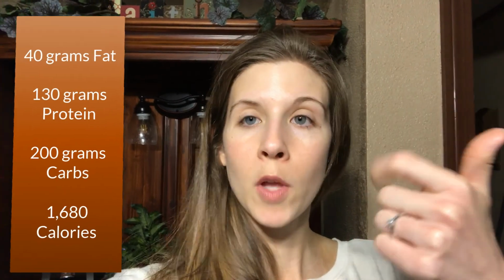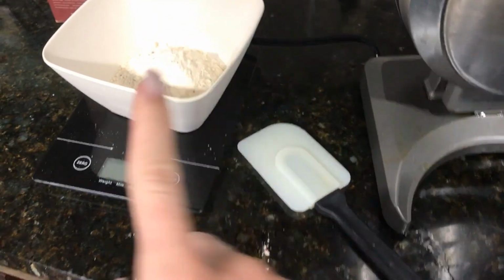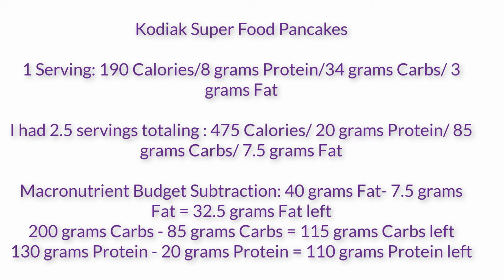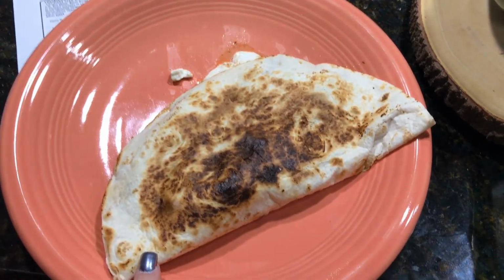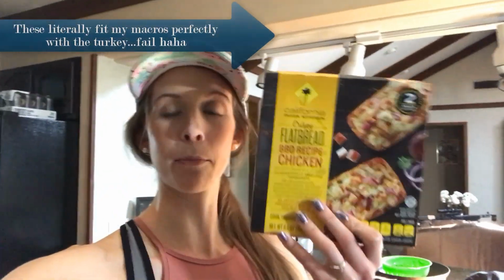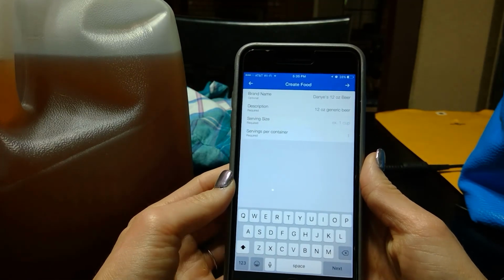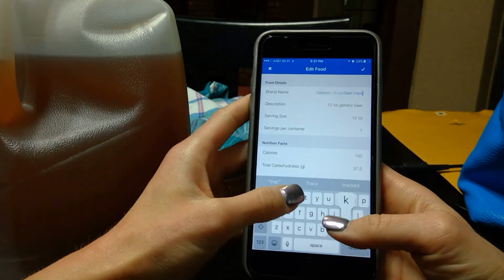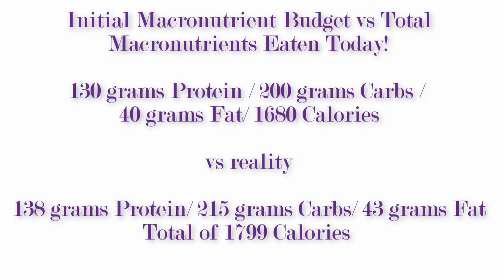Tracking Beer Calories the Right Way / Dieting in Reverse / Full Day of Eating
Welcome to week 2 of my Diet in Reverse!  My macronutrient budget this week is 40 grams of fat per day/ 130 grams of protein per day/ 200 grams of carbs per day!  I follow flexible dieting or flexible nutrition approach to food and I drink about 1 to 1.5 gallons of water per day.    Tracking macronutrients takes calorie counting to the next level!  If you feel you have plateaued in your weight loss or fat loss or muscle gaining journey, then this series is for you!

Fitness Empowerment by Danye is a Brand dedicated to Flexible Nutrition, Macronutrient Tracking and a lifestyle without unhealthy extremes!

Code DANYE15 saves you 15% at checkout

Channel Trailer | What is Fitness Empowerment by Danye?! Why I do what I do!

I want to give you all a peak into what this channel is about and why I do what I do.  Helping others through fitness and nutrition is my passion and I want to give you all the tools for success on your journey in fitness and health! I showcase different client testimonial videos along with workouts of my own and workouts I have created for clients.  I show you full days of eating for fat loss, maintenance and muscle gain.  I like to break down and simplify how to use the app or website MyFitnessPal to track your food as well.  Tracking is by far the most exact way to control and navigate your nutrition and though not everyone's cup of tea, it is a precise way I believe everyone should use for a time period in their lives to get a better understanding of what is in the foods they put in their body and how those foods affect your body!

ICON Meals - Code DANYE saves you $$$
Snapchat - @danyewithaye / Fitness Empowerment by Danye
Facebook.com/danyeomahoney